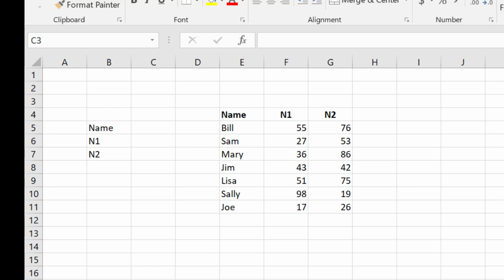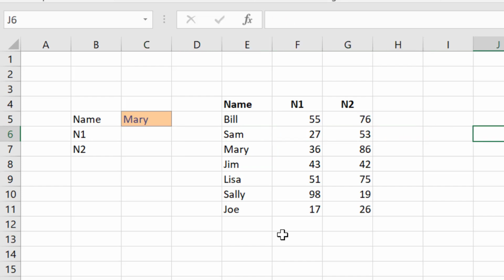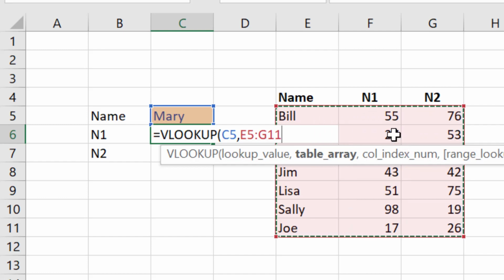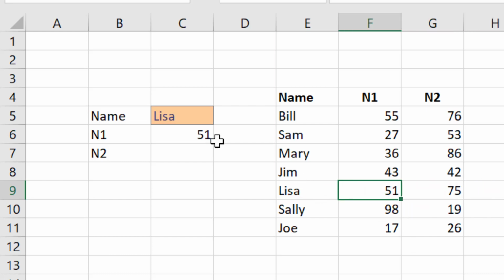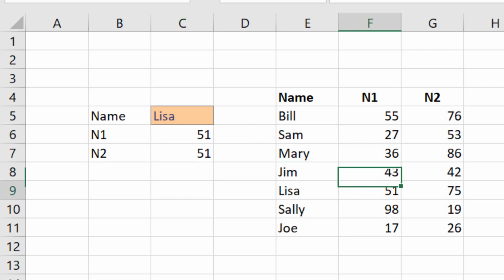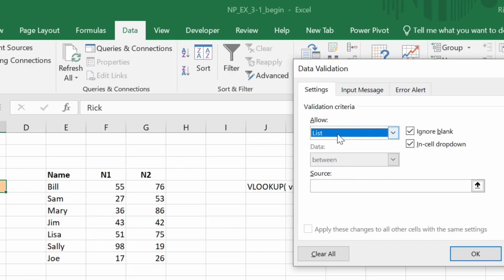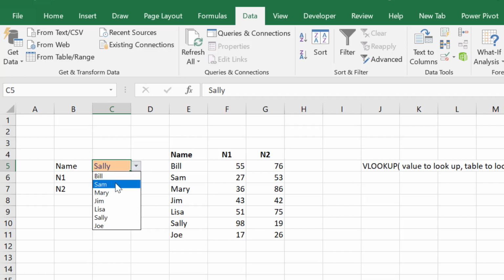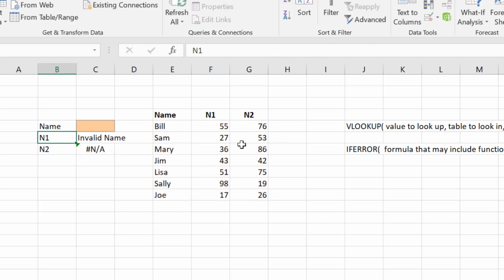M3 v5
Module 3 Part 5 - the VLOOKUP function